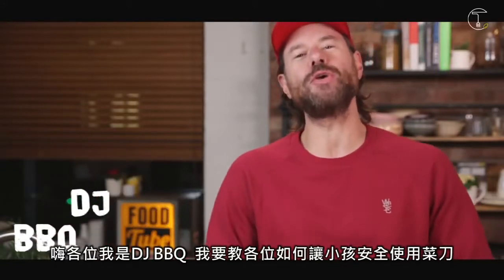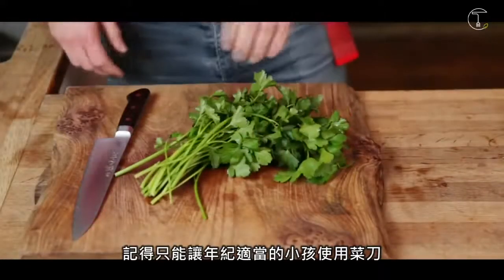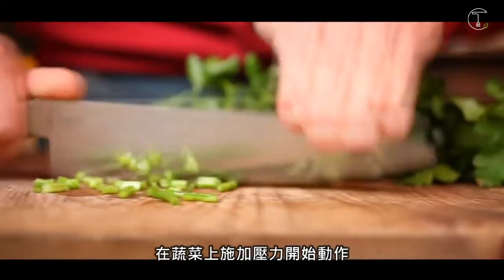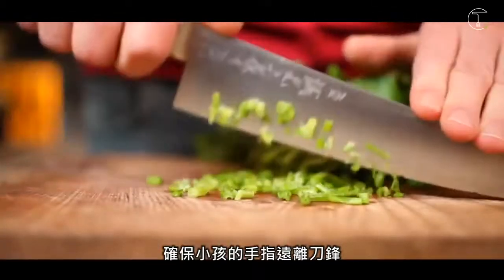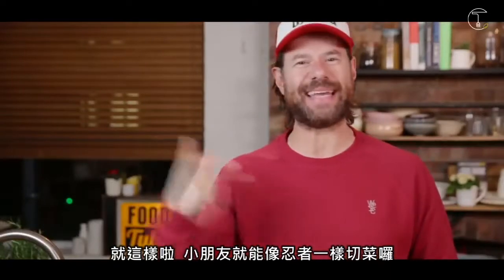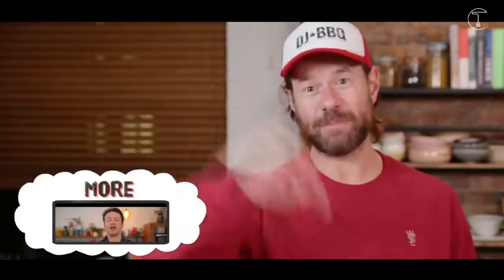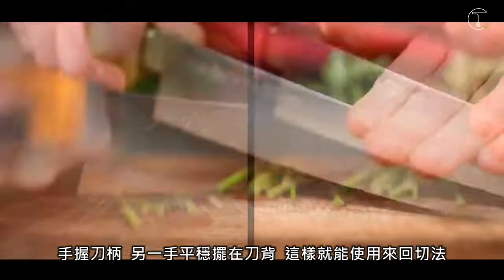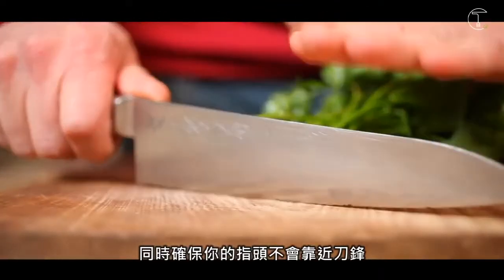〈親子廚房〉如何訓練小孩安全使用菜刀？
影片來源： 翻譯：Ting's Bistro 造訪FB：

玩的瘋(wonderful)親子廚房大草坪、放風箏、戲水池、咖哩飯、卡通餐點wonderful 玩的瘋親子廚房預約專線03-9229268

by Jessica and Daniel.

小時候媽媽吩附我除去芽菜的根，我總愛把芽菜排齊，大刀切下。這明顯是滿足小朋友愛「玩」刀的心態。喜歡當大人，喜歡做小幫手，想證明自己.